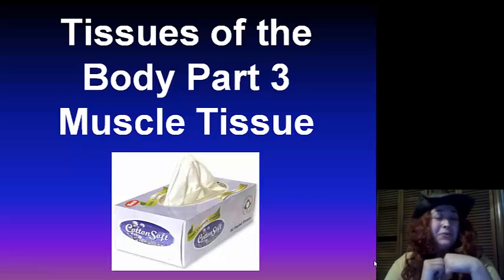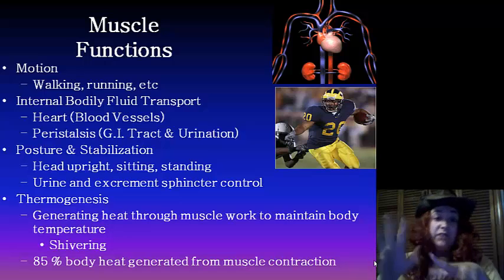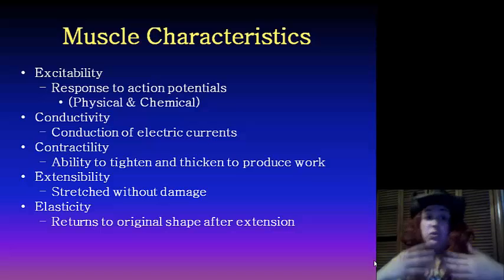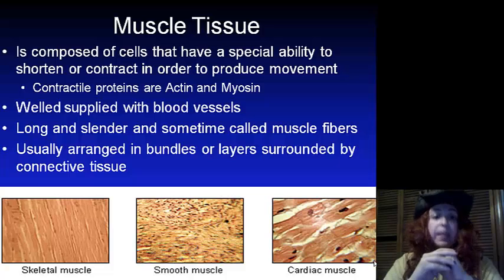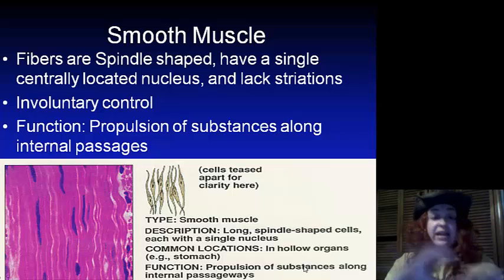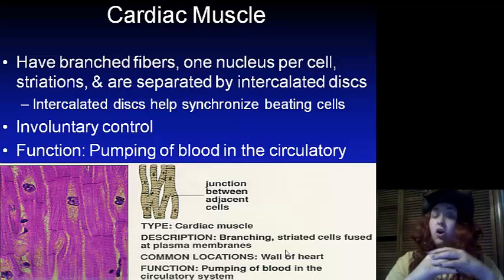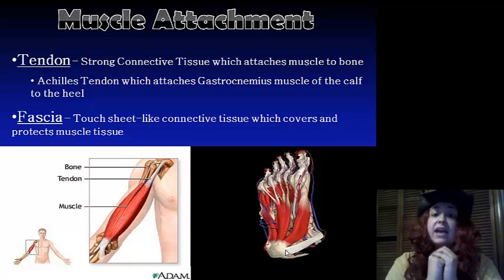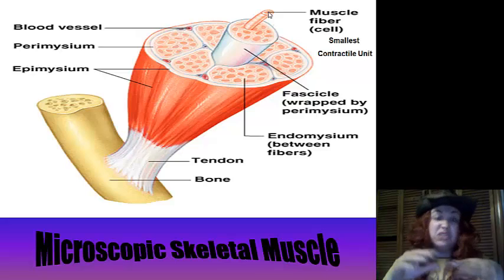Tissues of the Body Part 3 Muscles